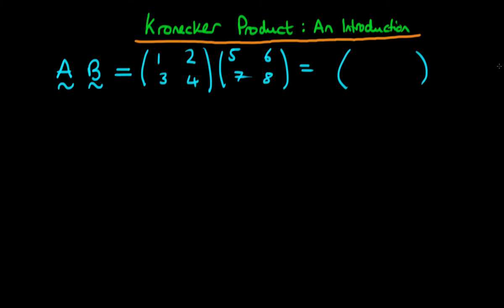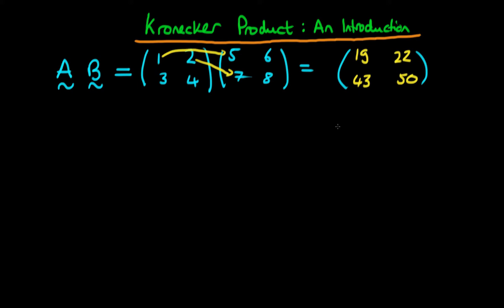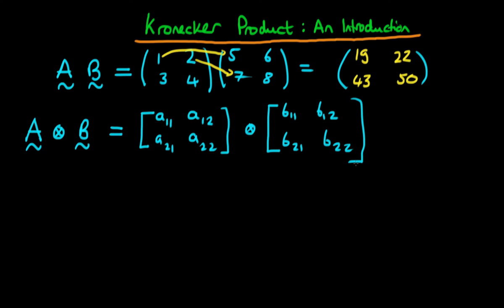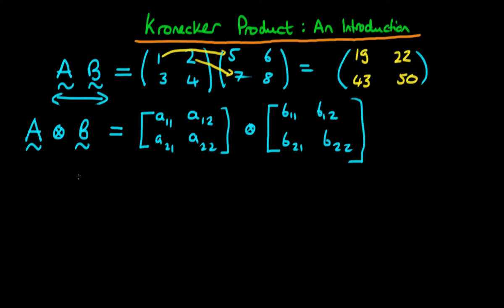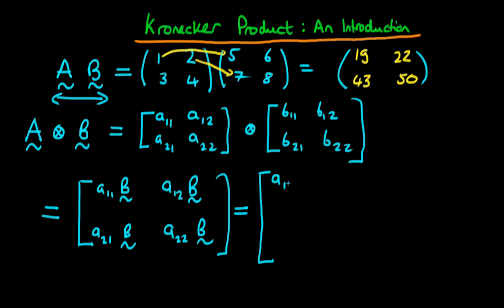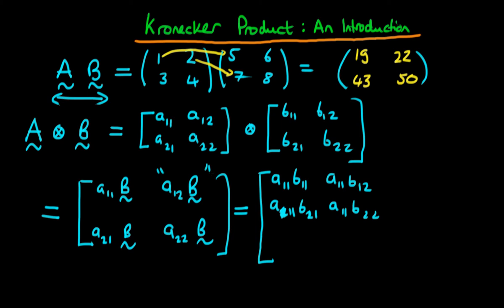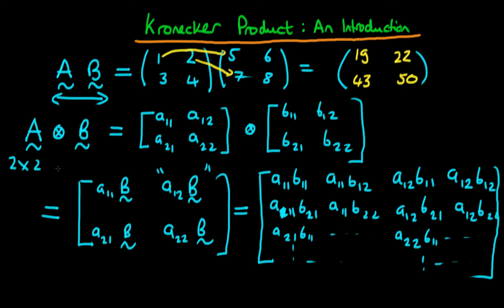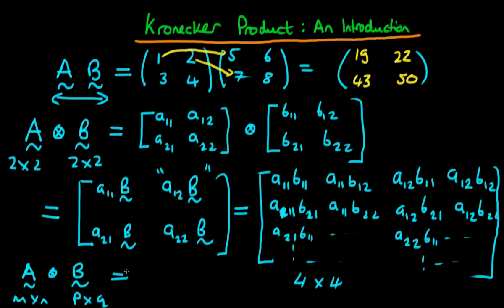A Graduate Course in Econometrics Lecture 44 | The Kronecker Product of Two Matrices An Introduction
Ben Lambert
A Graduate Course in Econometrics
Lecture 44: The Kronecker Product of Two Matrices - An Introduction
Note:
Correction:
At 2:00, should be the number of rows of the second matrix has to be the same as the number of columns of the first matrix.